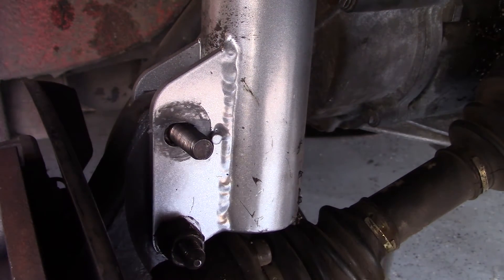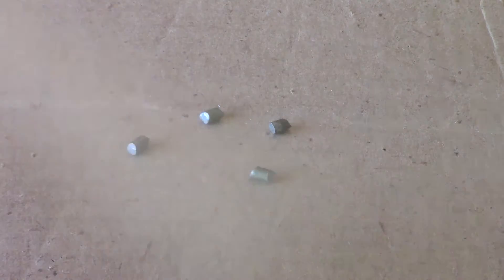Unintended Camber Change on the Track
Preventing camber bolt slip like MacGyver.